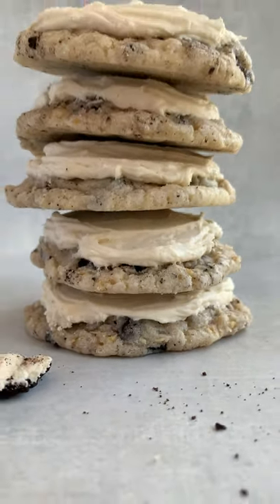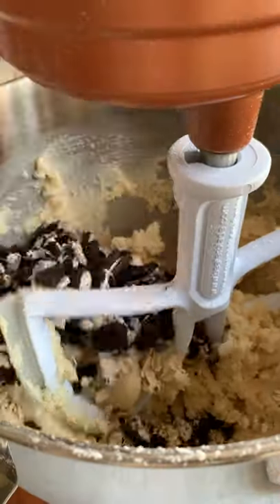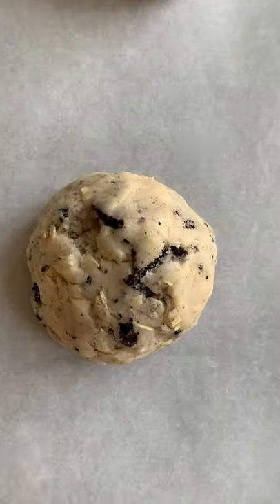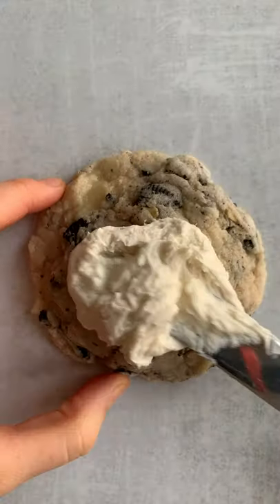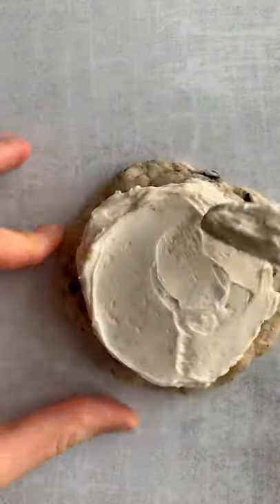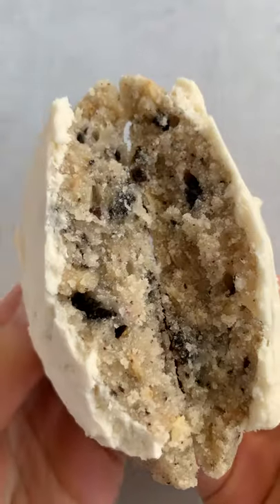Riverdale Chilled Milkshake Cookies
RECIPE LINKED BELOW pop's diner is the go-to meeting place in Riverdale, and milkshakes are a must. these chilled milkshake cookies will hit the spot!

t a g s: riverdale, riverdale milkshake, riverdale fans, riverdale cookies, riverdale pop's diner, riverdale food, milkshake, milkshake cookies, chilled milkshake, cookies, cookie recipe, easy cookie recipe